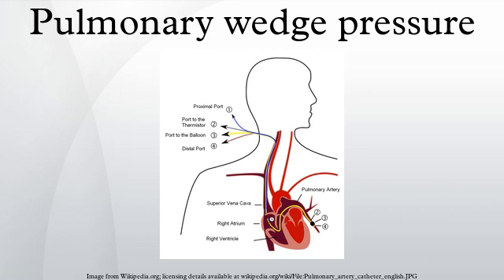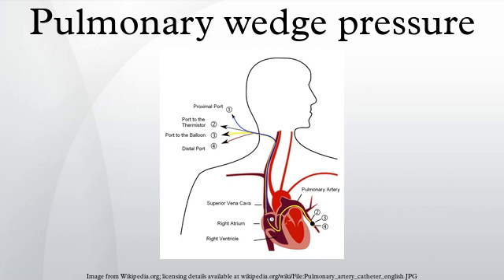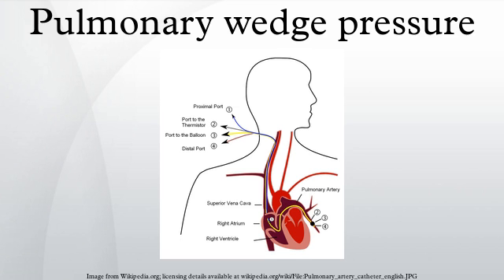Pulmonary wedge pressure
The pulmonary capillary wedge pressure or PCWP (also called the pulmonary wedge pressure or PWP, or pulmonary artery occlusion pressure or PAOP) or cross-sectional pressure, is the pressure measured by wedging a pulmonary catheter with an inflated balloon into a small pulmonary arterial branch.
Physiologically, distinctions can be drawn among pulmonary artery pressure, pulmonary capillary wedge pressure, pulmonary venous pressure and left atrial pressure, but not all of these can be measured in a clinical context.